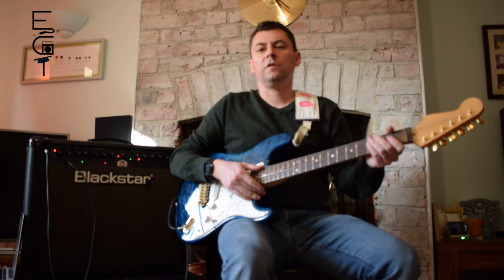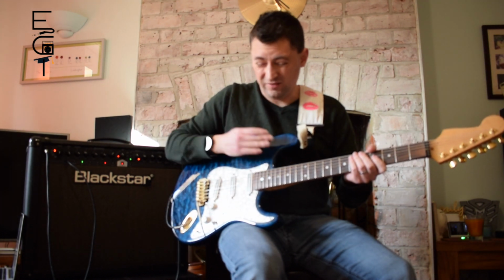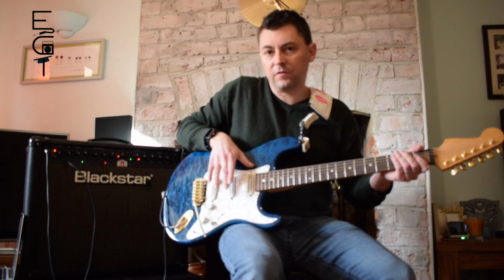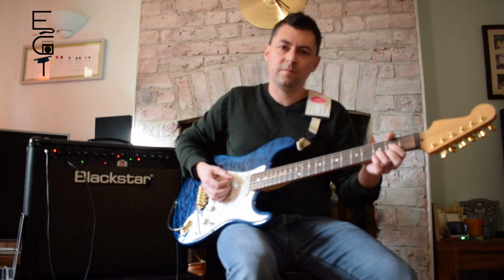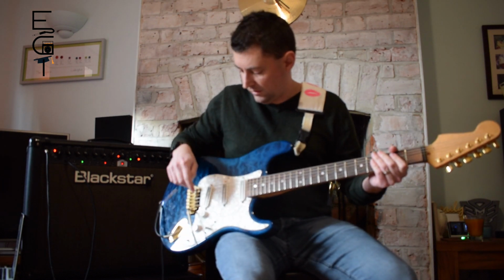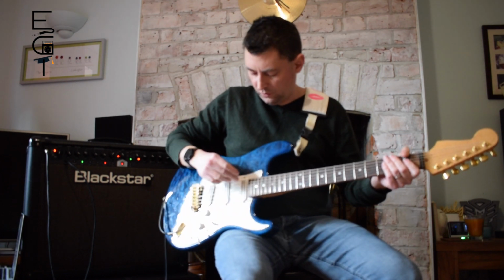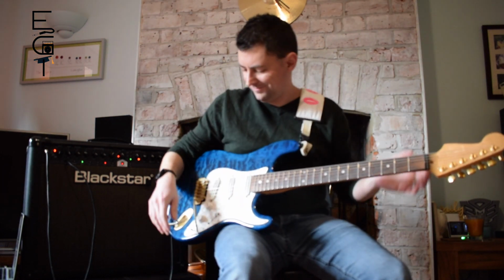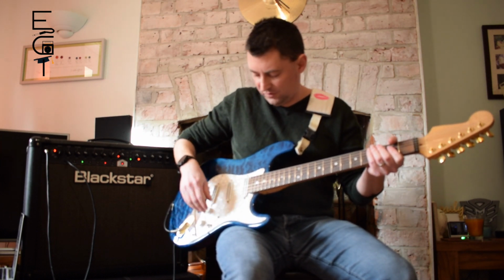EGT - My Guitar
A run through my guitar and the special switching options from my DiMarzio pickups.
It's a Warmoth body (chambered swamp ash with quilted maple top), maple / rosewood neck, Wilkinson trem and locking machine heads.
The pick ups are
Bridge:  DiMarzio Tone Zone S
Middle: DiMarzio Fast Track
Neck:    DiMarzio Air Norton S

Selector switch is a DiMarzio multipole EP1112.
Mini toggle down is super strat mode:
Bridge humbucker, Bridge/Middle split, Middle single coil, Middle/Neck split, Neck humbucker.
Mini toggle up is two humbucker mode:
Bridge humucker, bridge/neck inner coils, both humbuckers, neck outer coil only, neck humbucker.

Recorded direct via USB.